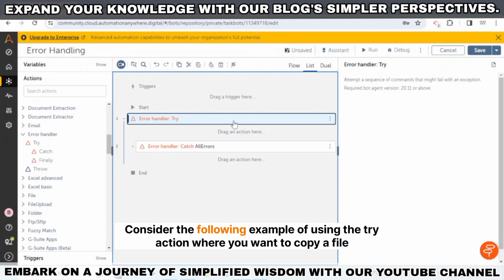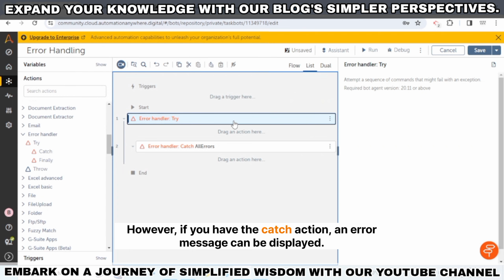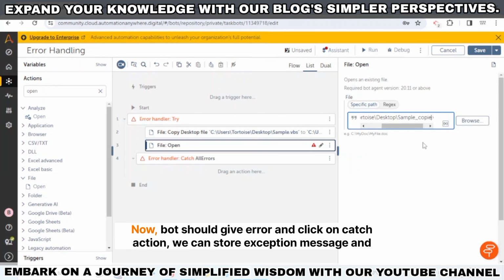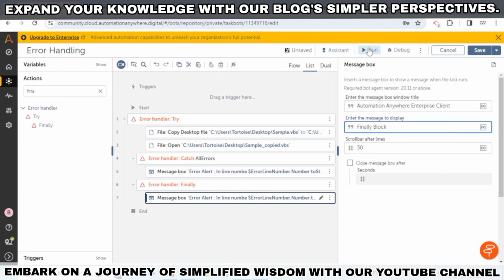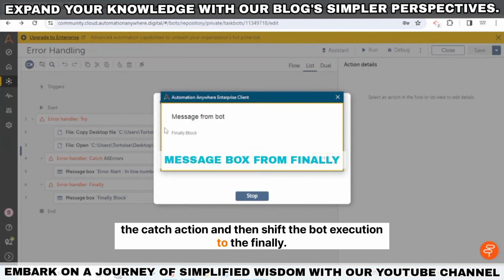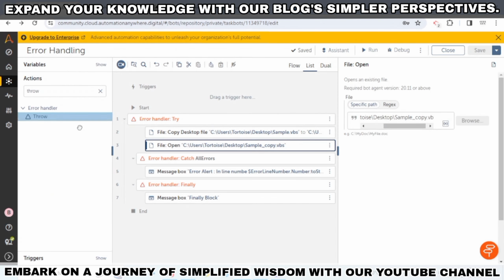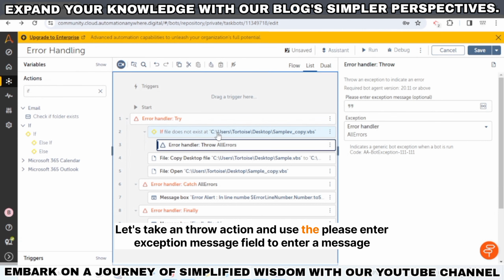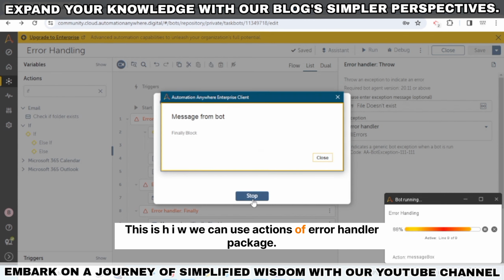Error Handling in Automation Anywhere 360 | Try Catch Finally In A360 | A360 Tutorials | KT Sessions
Unlocking the Secrets of Error Handling in Automation Anywhere A360

Description:
🔍 🔵 Dive into the world of automation with Automation Anywhere! 🚀 In this video, discover the power of Error Handler package in the Automation Anywhere tool. We unravel its actions, showcase practical applications, and guide you step-by-step through implementation. Elevate your automation game—watch now! 🤖✨

🎥 Timestamps:
0:00 - Introduction
0:56 - Try Action
2:45 - Catch Action
3:45 - Finally Action
5:12 - Throw Action

📌 Topics Covered:
🔬 Try Action
📈 Catch Action
🤔 Finally Action
🚀 Throw Action